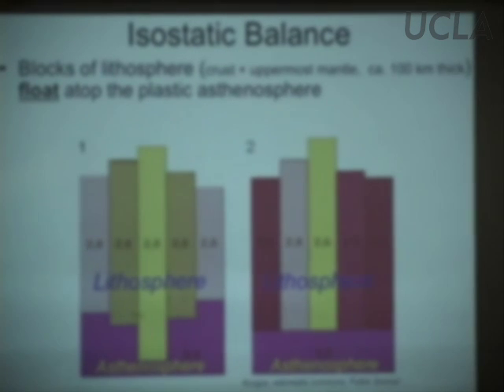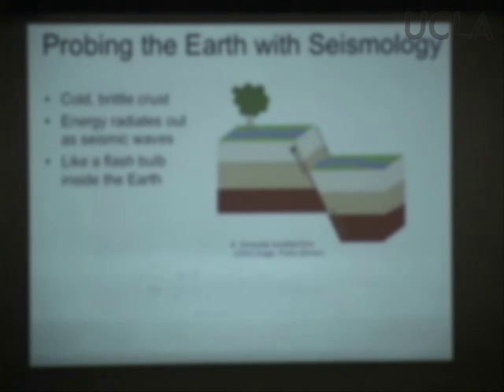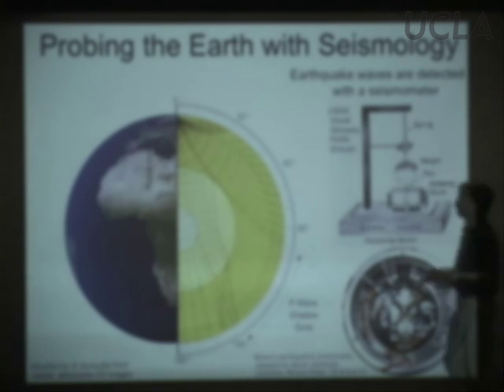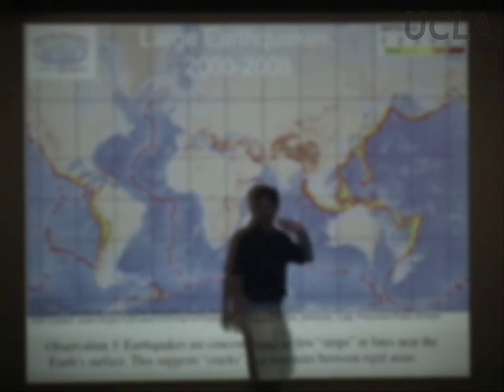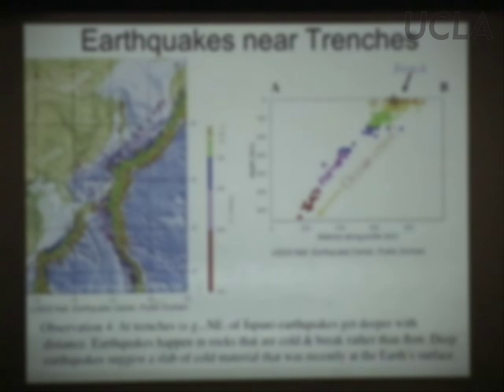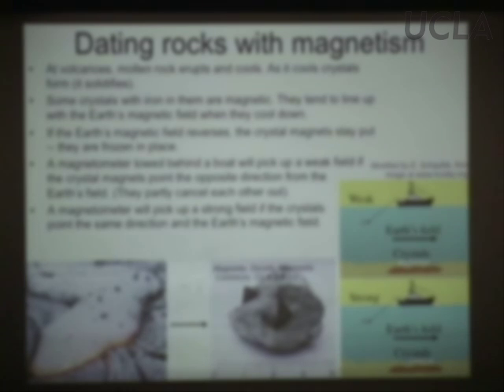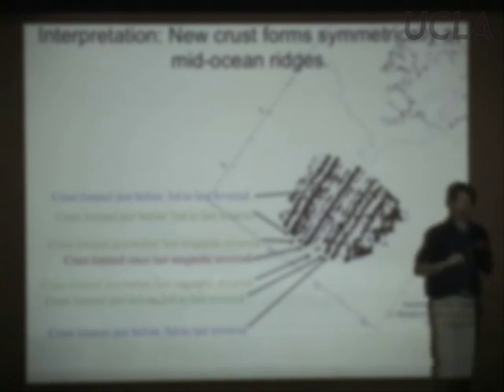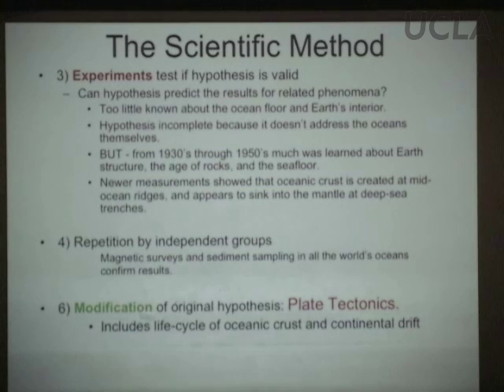Blue Planet: Oceanography, Lec 5, E&S Sci 15, UCLA